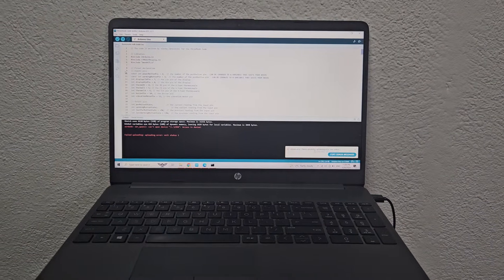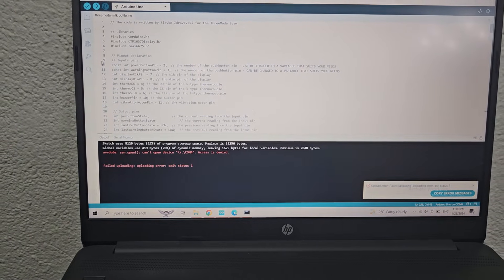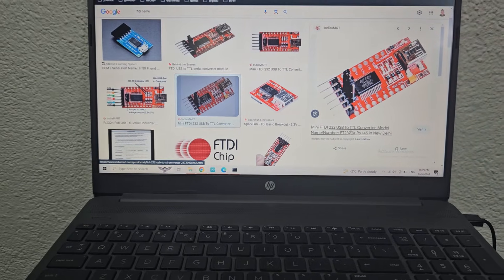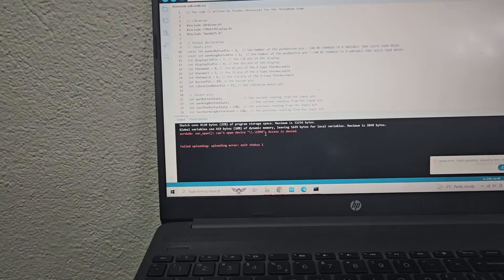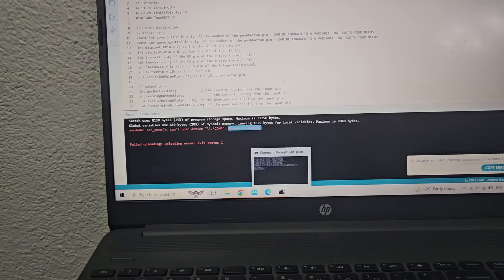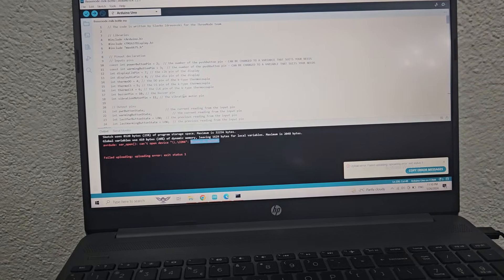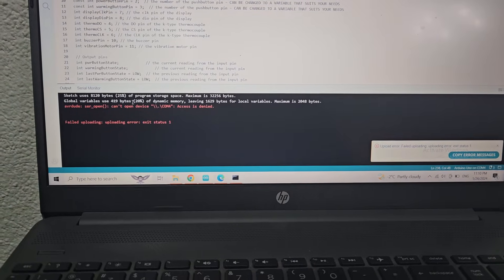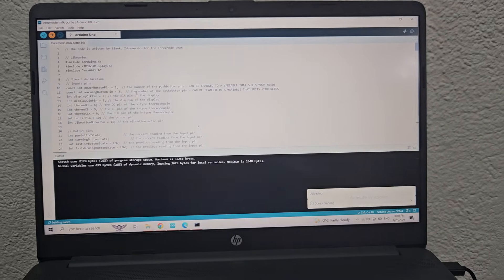avrdude: ser_open(): can't open device "\\.\COM4": Access is denied | Arduino IDE Solved the Problem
I was talking about my experience in solving this problem: avrdude: ser_open(): can't open device "\\.\COM4": Access is denied

Whenever I work on a project that requires using some of the USB to TTL converter modules, I always have the same problem.
The first time when I uploaded the code to the microcontroller with a preinstalled bootloader on it, it went without any problem, but after that, I had problems uploading the same code again.

I have tried installing and closing some programs that work in the background on my computer, reinstalling and updating the module's driver, restarting the computer multiple times, and so on, and so on...

I couldn't reproduce the problem when I tried working on a development board with an integrated USB to TTL converter, so for me it just happens when I try to do it with these modules, I showed in the video.

I also was searching on the internet and discovered that the same problem has many other people, so I thought about filming this short video.